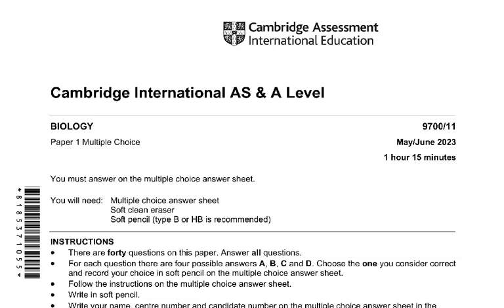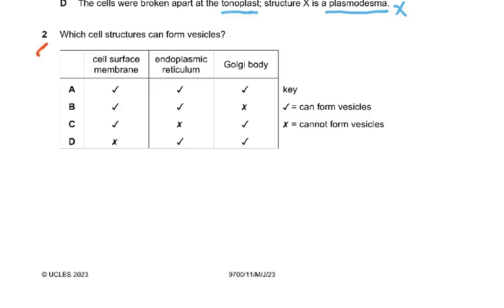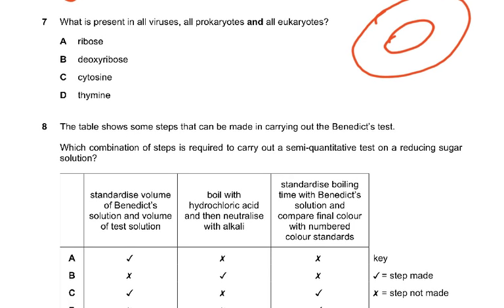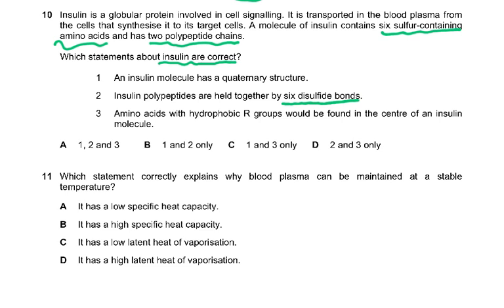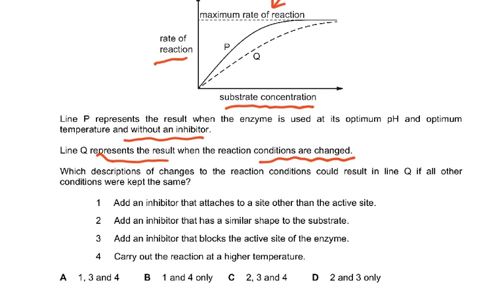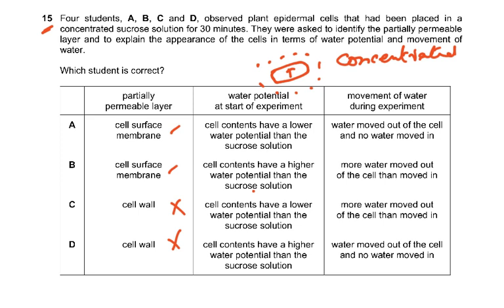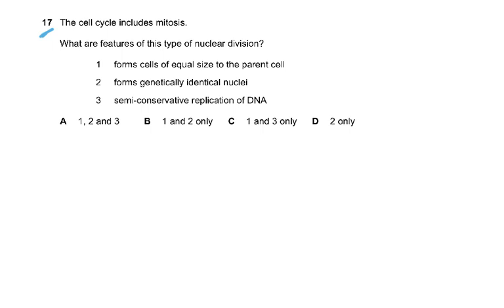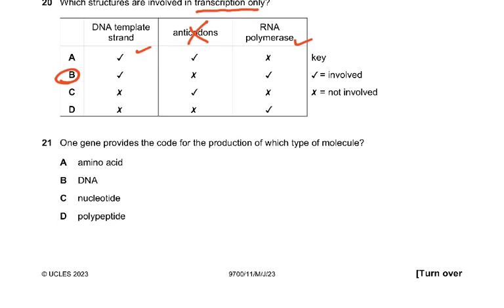9700 jun 23 QP11 Q1 TO Q21 EXPLAINED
A LEVEL 9700 JUN 23
VIDEO 1
MCQ EXPLAINED